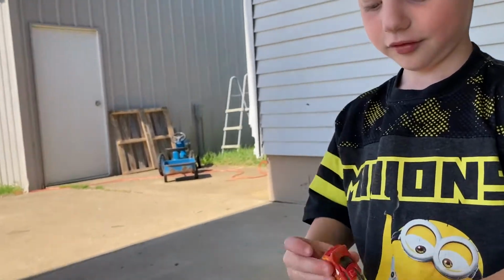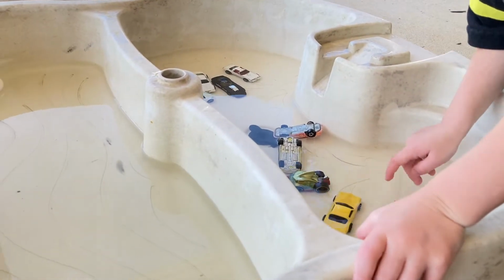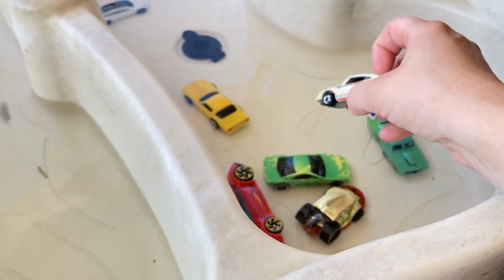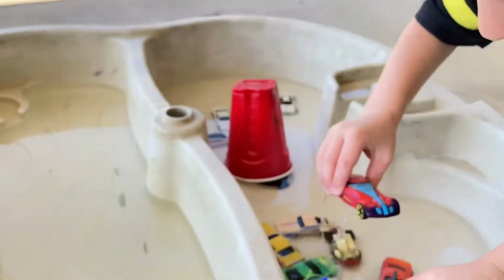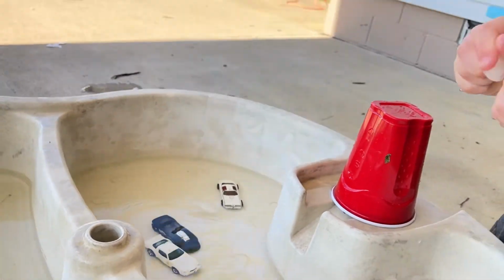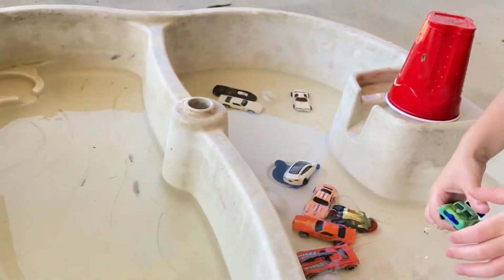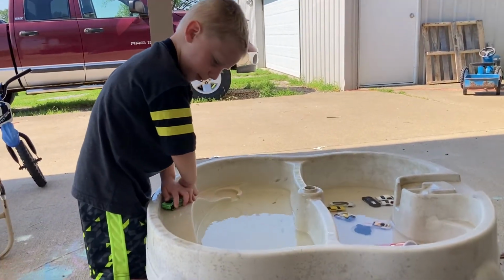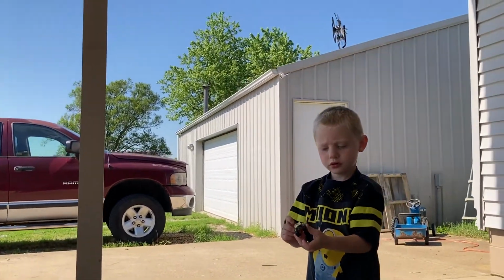Color Changing Hotwheels?!?! What color will they be?